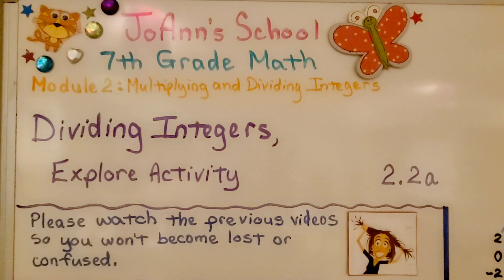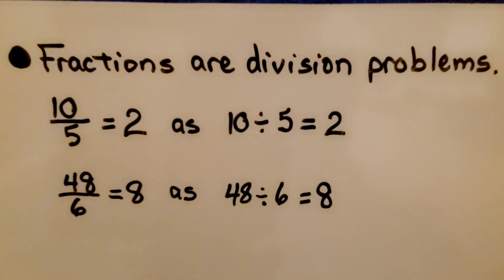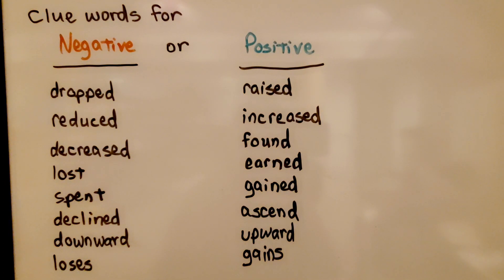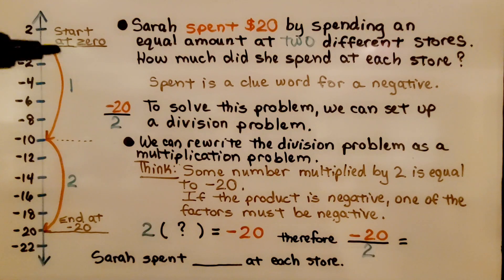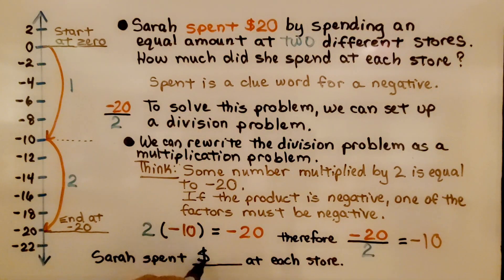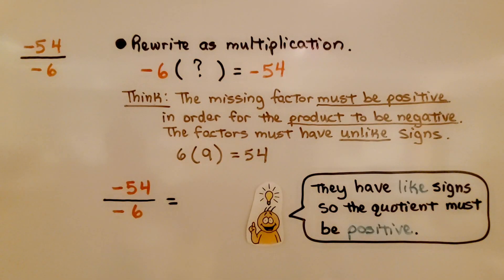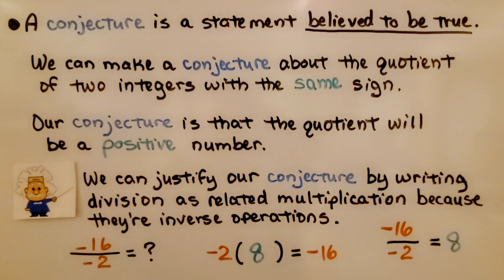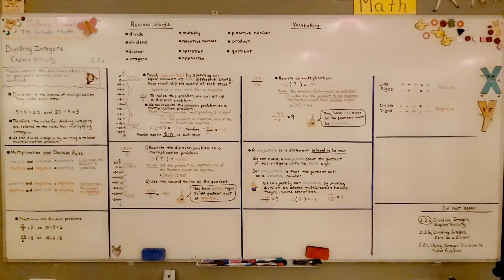7th Grade Math 2.2a, Dividing Integers, Explore Activity, Related Multiplication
Division is the inverse of multiplication. They undo each other. Therefore, the rules for dividing integers are related to the rules for multiplying integers. We can divide integers by writing a related multiplication problem. Fractions are division problems. The numerator is the dividend and the denominator is the divisor. We solve a word problem and show how we can rewrite our division problem as multiplication to solve. A conjecture is a statement believed to be true. We make a conjecture about the quotient of two integers with the same sign. Then we show how we can justify our conjecture.

Language: English
2018 copyright
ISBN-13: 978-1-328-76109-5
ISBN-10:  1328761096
Item Weight: 2.4 pounds
Paperback: 560 pages
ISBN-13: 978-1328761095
Product dimensions: 8.5 x 1.07 x 1.12 inches
Reading level: 12 - 13 years